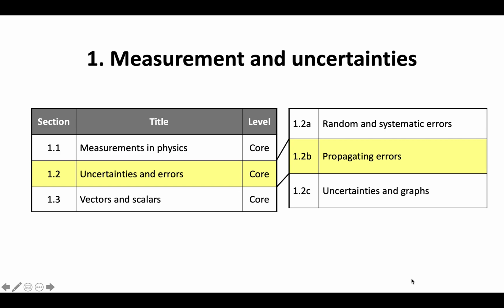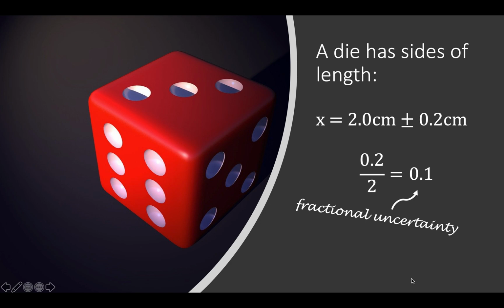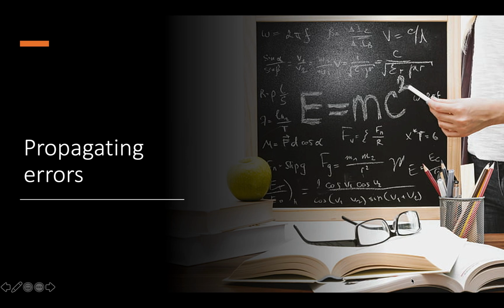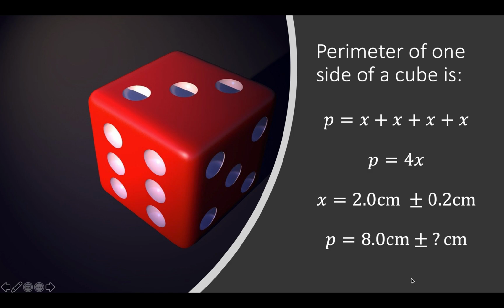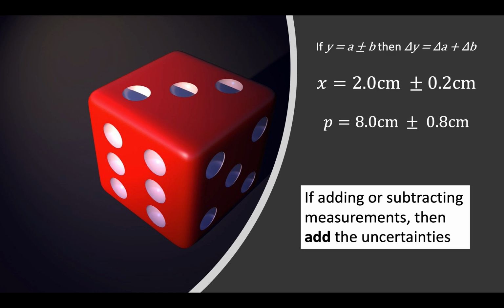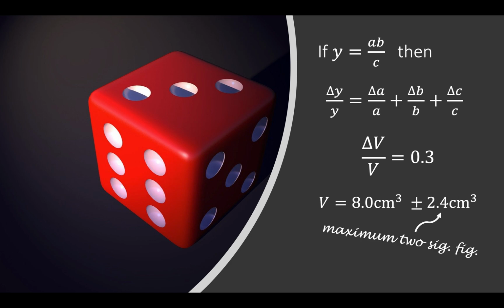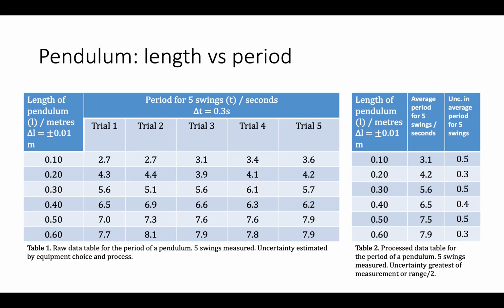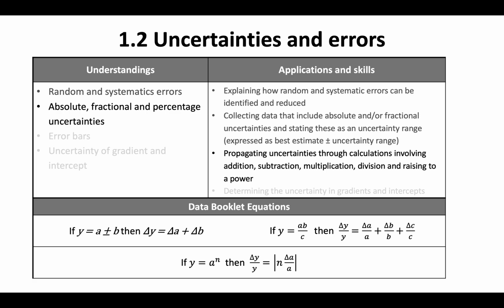How do I propagate errors?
Written to support IB DP Physics but applicable to most physical science courses